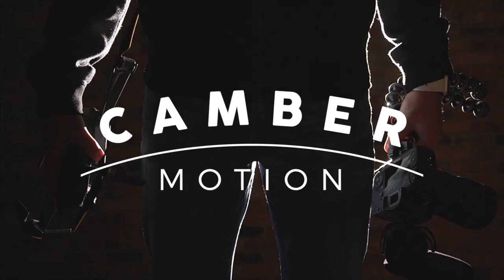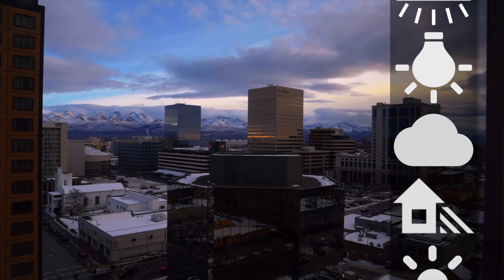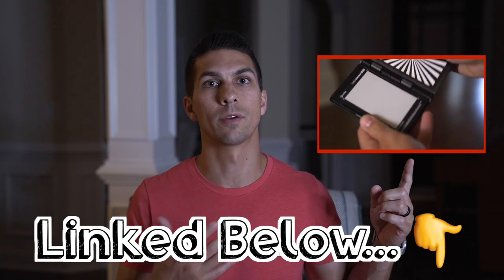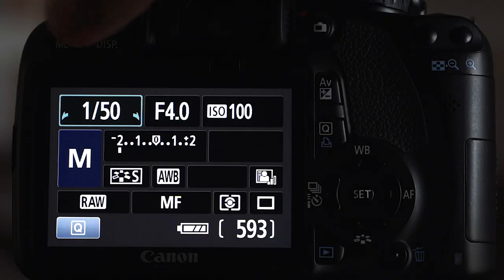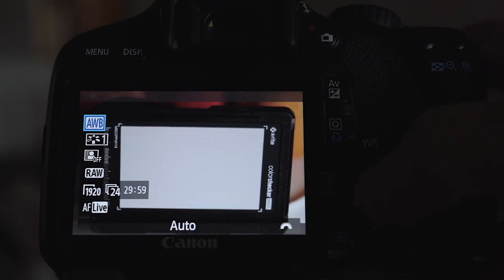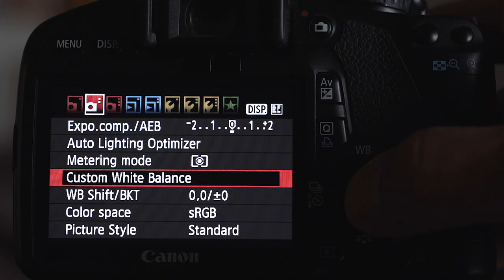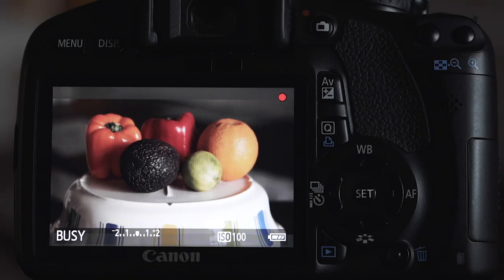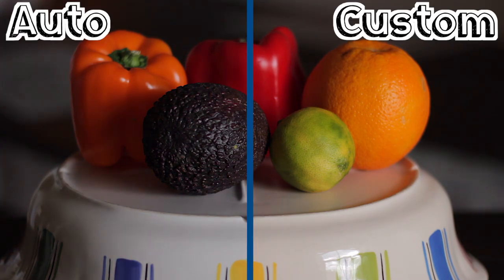Custom White Balance on Canon Cameras – How to Use a Gray Card to Get the BEST Colors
The Custom White Balance setting can be intimidating when you don't understand it.  This video will teach you about the best white balance setting for video on your CANON Camera by showing how to use a gray card for white balance on Canon Cameras.

X-RITE ColorChecker Passport Video Gray Card:
Similar Brand

This Camber Motion tutorial will help with understanding custom white balance on Canon cameras is quite easy to grasp once you learn how to use the best gray card for white balance.  When using the custom white balance Canon t6i setting or custom white balance Canon other models, you are telling your camera how to set white balance based on using a gray card.  There are many versions of gray cards, but I like the compact card from color checker because it's the best gray card for white balance for me when traveling.  The camera knows what color the card is supposed to be since it is neutral in color and uses that info to determine how to set the white balance for the scene.  Once you decide on what is the best white balance card for video for you, you'll be able to easily accomplish custom white balance settings that will produce the most accurate colors for you videos.  Understanding what is white balance is definitely crucial to making good videos, and although the custom white balance will produce the most accurate colors, it can be time consuming.  So if you are on the go, using the kelvin white balance can be better for you.  Otherwise, go start practicing so you can understand how to use gray card for white balance on your Canon camera and start getting the best color results in Canon cameras!